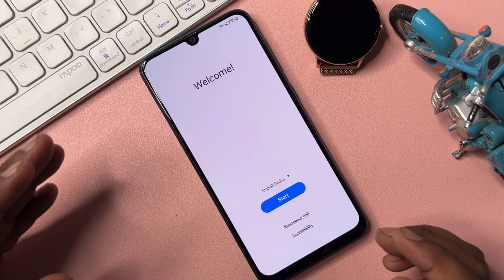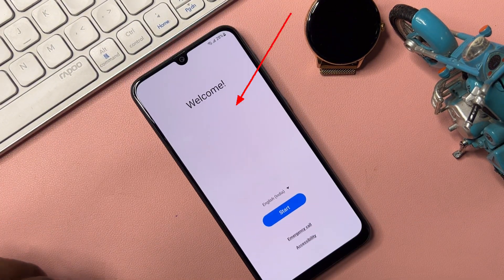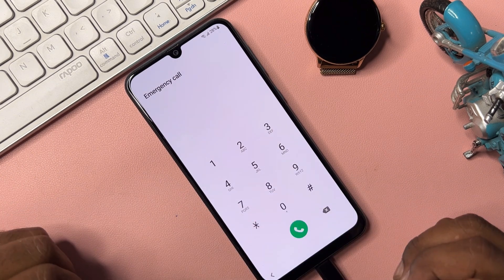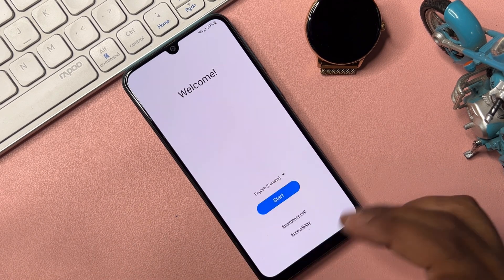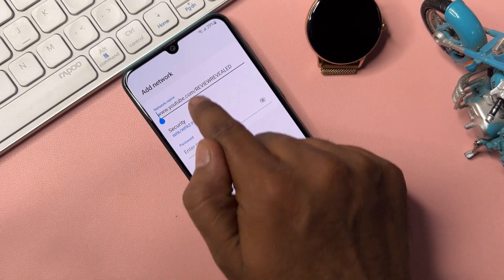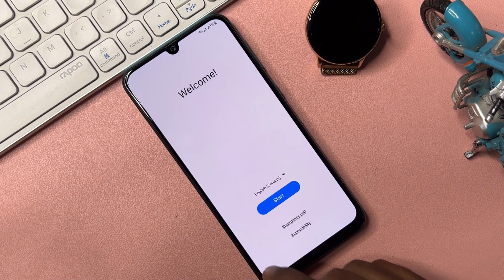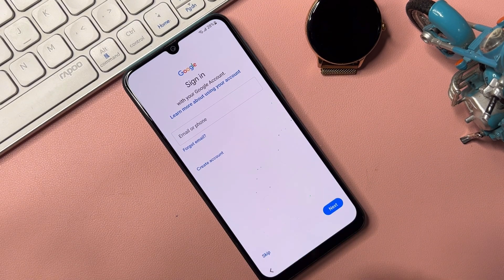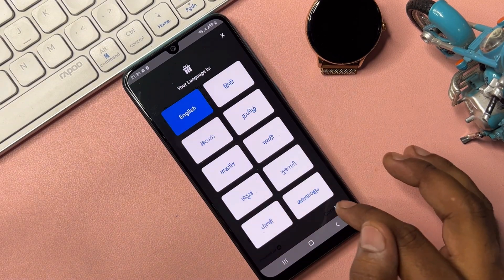SAMSUNG FRP BYPASS 2024/2025 ANDROID 12-13-14 Latest Security✔️Frp Lock Removal | Google Lock Remove